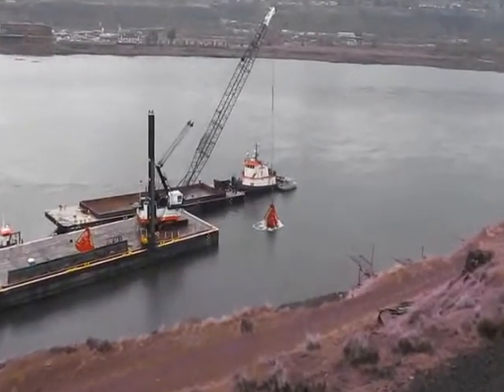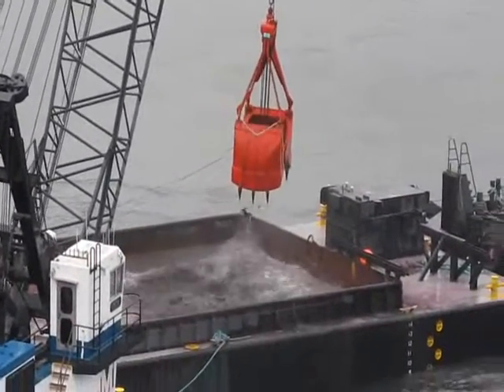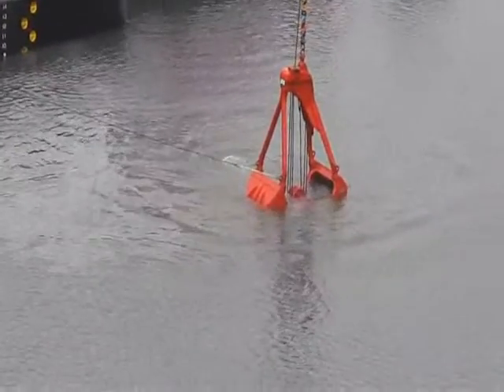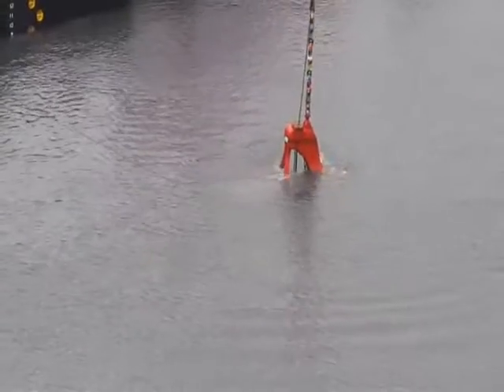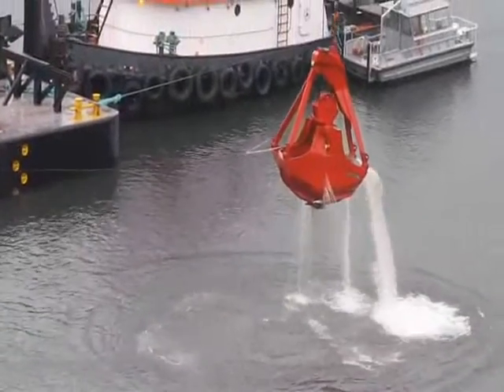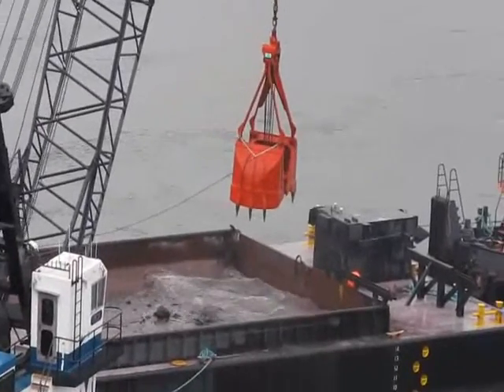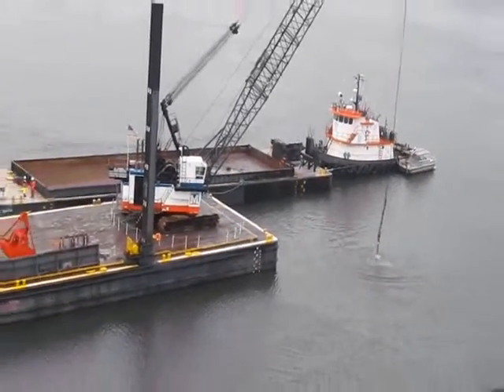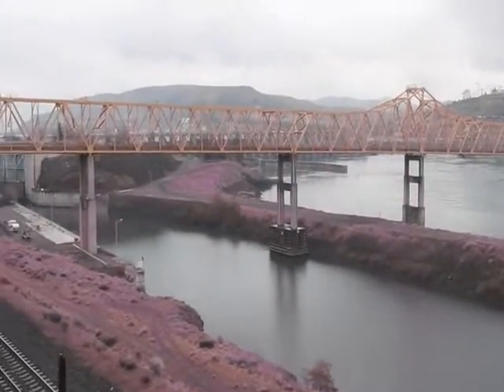Video: 02 24 14 dredging channel below The Dalles Dam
Dredging in the channel below the locks on The Dalles Dam February 24, 2014. This one-day event was designed to move approximately 4,900 cubic yards of material from the channel leading to the locks.

The following information is provided by the Army Corps of Engineers:
The US Army Corps of Engineers posts a water depth of 14 feet in the navigation channel downstream of The Dalles Dam. Unanticipated shoaling has occurred in the downstream channel west of The Dalles Dam, reducing the water depth to approximately 10 feet. Barges, notably fuel barges, are unable to carry full loads and must "light load" to navigate safely through the channel. There is an "in water work period" that requires all work in the channel on or before February 28, 2014.

The navigation channel is very important to the regional and national economy. This project supports $3 billion worth of U.S. products and 10 million tons of cargo annually. The Columbia River system is the largest wheat and barley export gateway in the nation and the third largest grain export gateway in the world.Most of this grain comes from areas east of The Dalles Dam and relies on navigation downstream through the locks. Half of all Columbia River wheat exports arrive by barge. Tow boaters are light-loading their barges as a result of the shoal in the downstream entrance to the lock. Light-loading bares means that tow boaters aer not maximizing their hauling capability, causing economic impacts. Areas upstream of the dam rely on fuel transported upstream through the locks on fuel barges. There is also the potential risk of a fuel barge striking the shoal.

Each year, barging keeps 700,000 trucks off the highways that run through the sensitive airshed of the Columbia River Gorge.